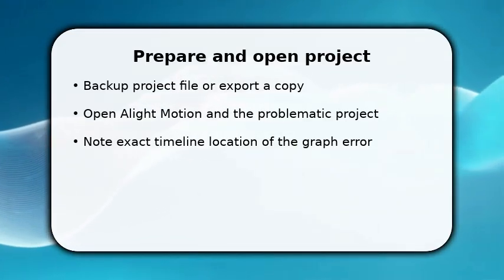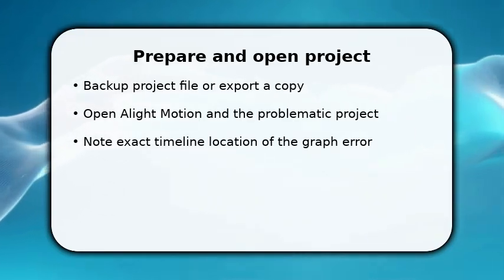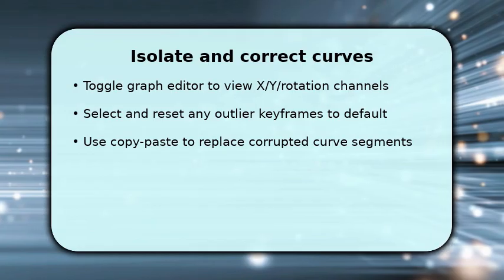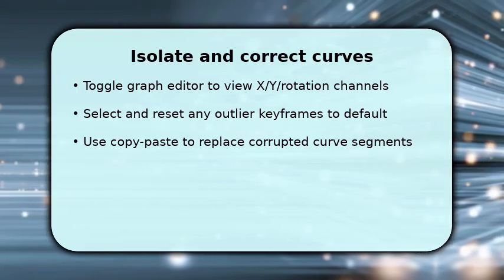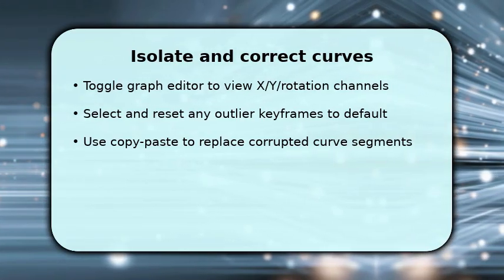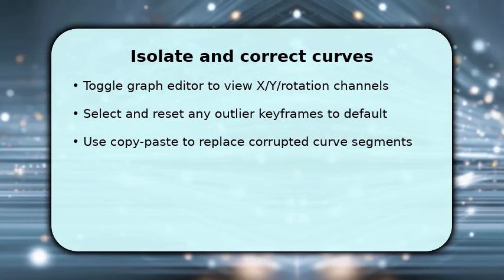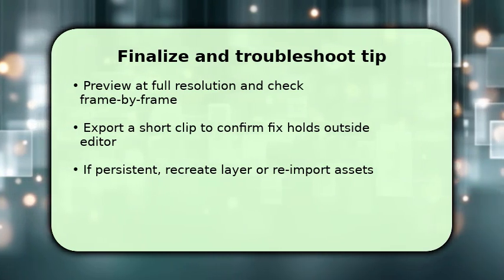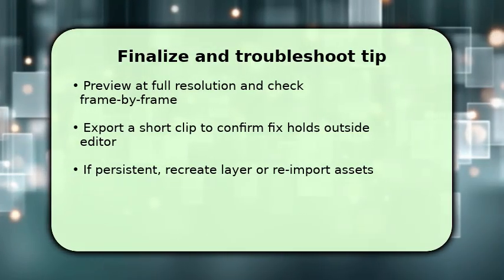How to Fix Alight Motion Graph Error (only Way)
This video provides a comprehensive guide on resolving the Alight Motion graph error, which can be frustrating for users. Follow along as we dive into troubleshooting steps to fix this common issue and get your animations running smoothly again.